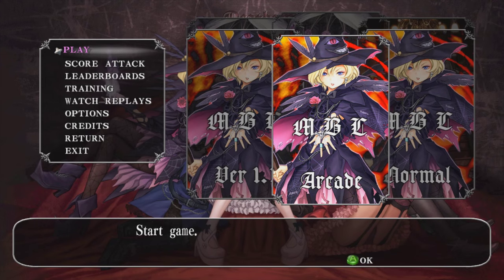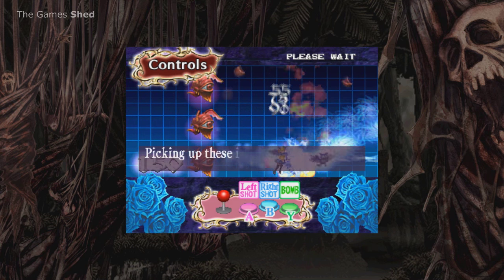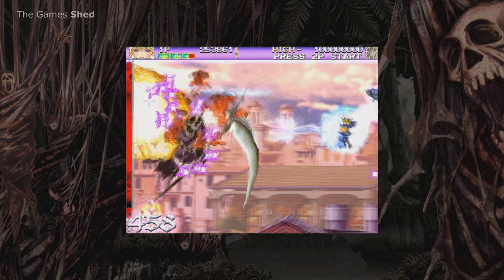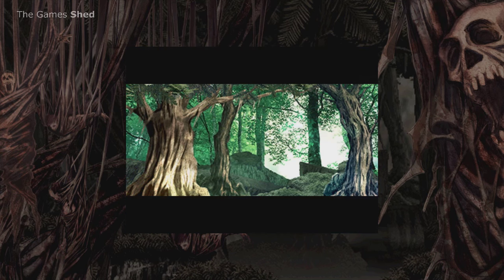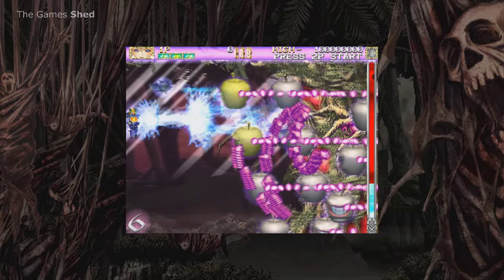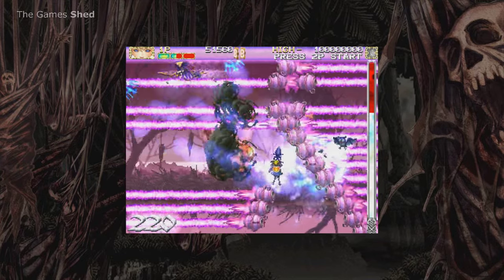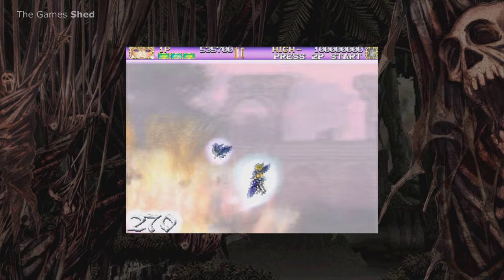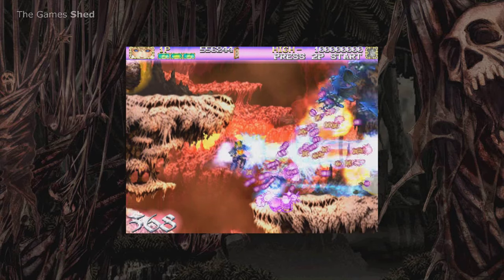Deathsmiles - PC (Steam) SHMUP by Cave Interactive (1st 15 minutes)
Deathsmiles - finally a PC release! This is the shmup lots of you have been after and the perfect example of a Cave Interactive game.

We spin through 15 minutes of gameplay to show off the official PC port!

Released 10th March 2016 and published by Degica.

This gameplay is recorded in it's native fullscreen resolution and layout (100% zoom) - Z and Y axis zooming is included in the options menu, along with background image changing, smoothing filter and various other features.